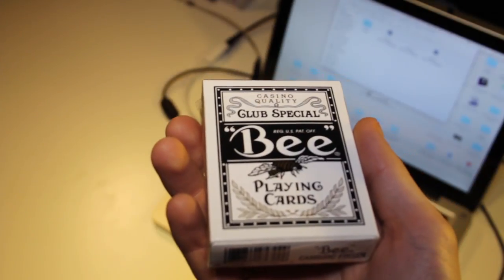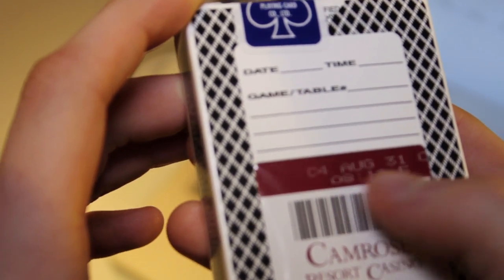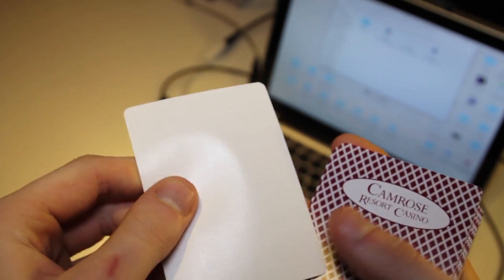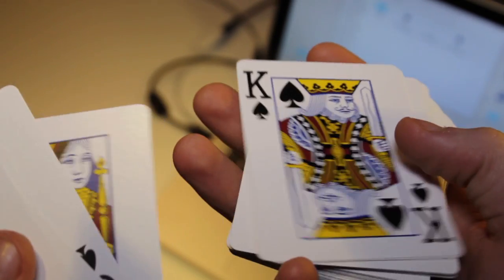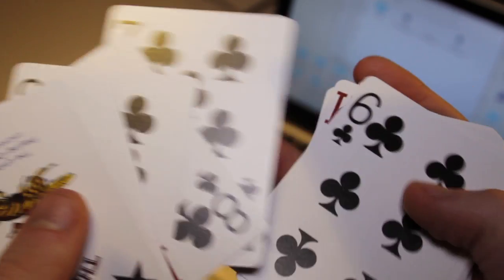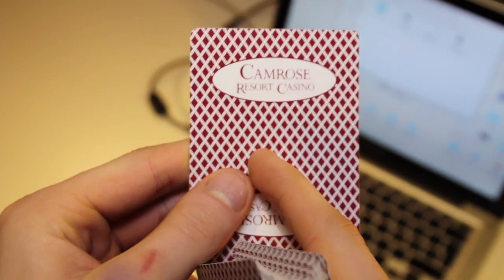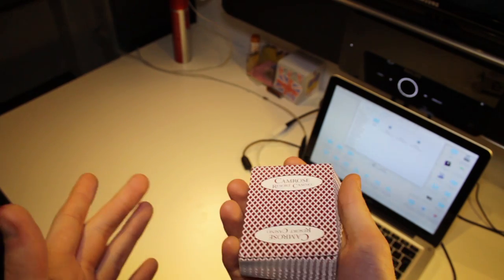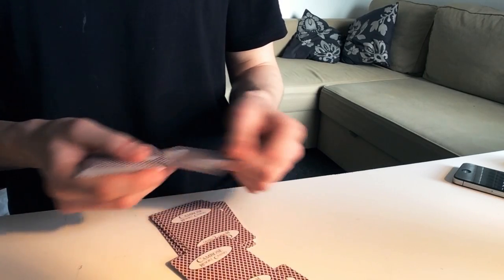Bee Camrose Playing Cards (Review) - TheRussianGenius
The Bee Camrose playing cards were specifically made for the Camrose Resort Casino. These cards do have Jumpo Indexes, which is very rarely seen on a Bee deck.
The deck has Cambric Finish to it which allows the cards to be more soft when shuffling, and easier bend if so needed.

I found it very difficult to find a website that sells this deck of cards, the only site I know that sells this deck, is one of the biggest Scandinavians magic shops which you can order from right here: